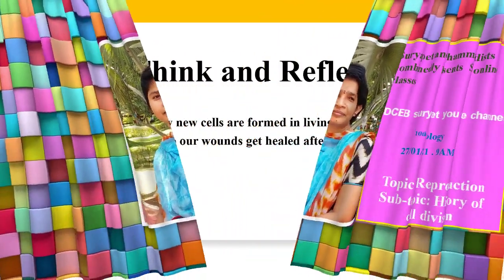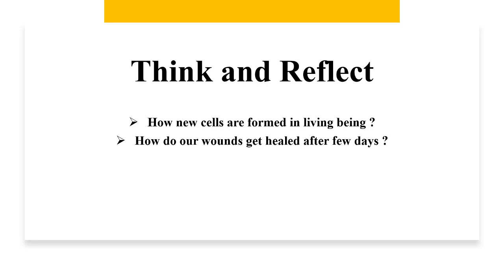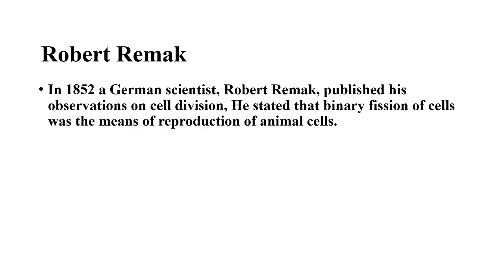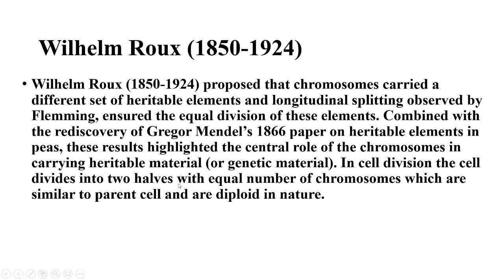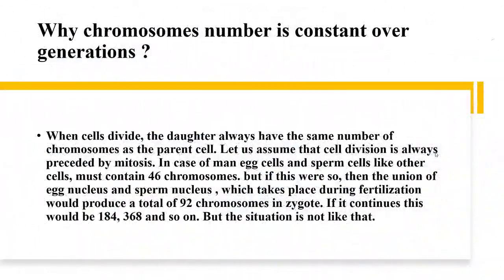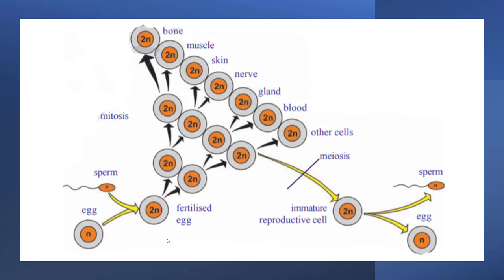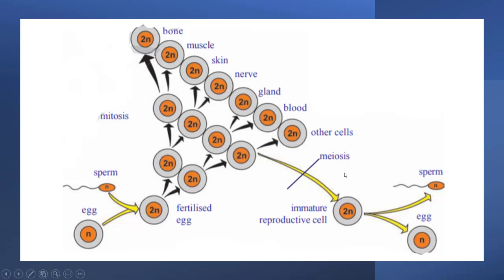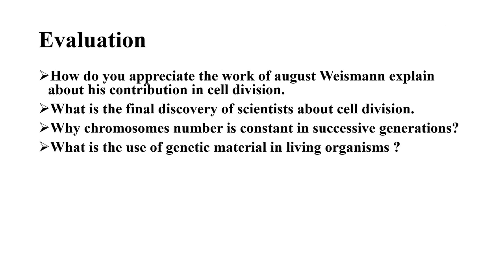EM ONLINE CLASS FOR SSC STUDENTS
HISTORY OF CELL DIVISION BY M.PAVITRA 27.1.21